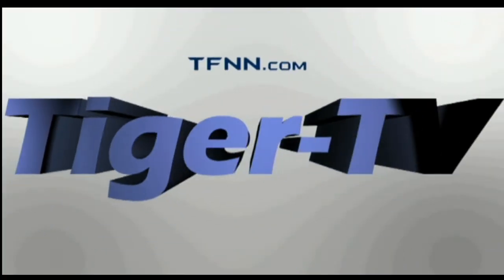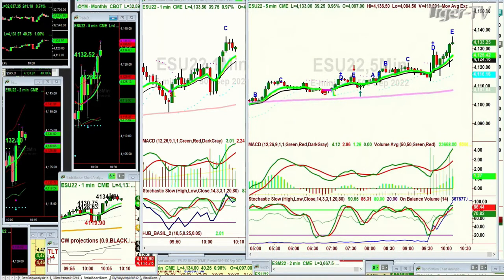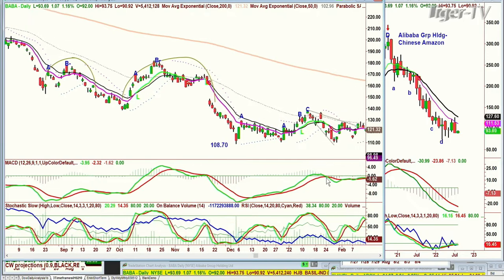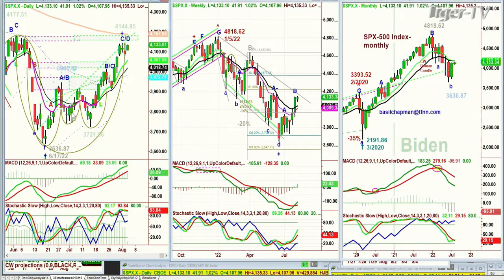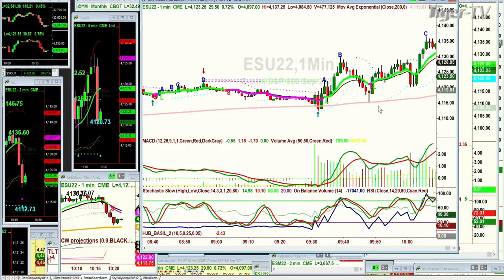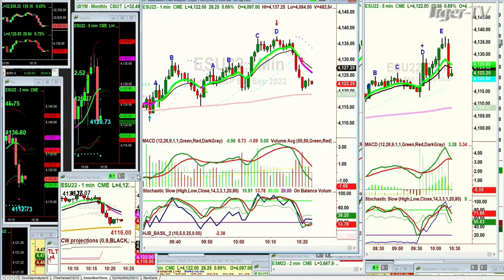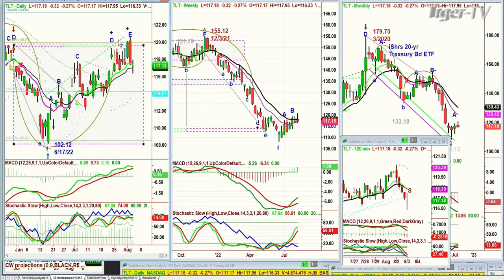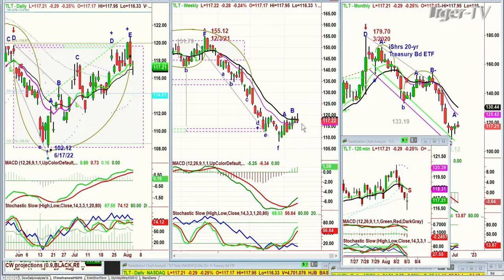August 3rd, Tiger Technician's Hour on TFNN - 2022